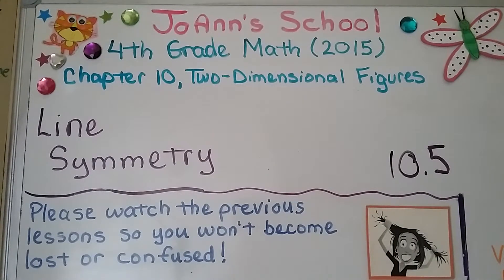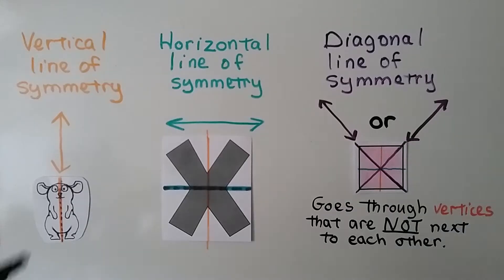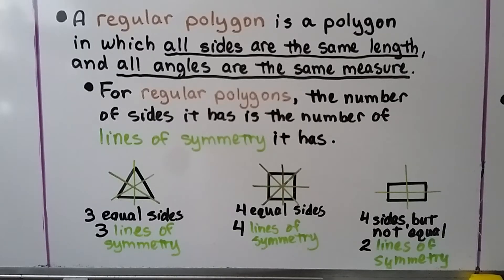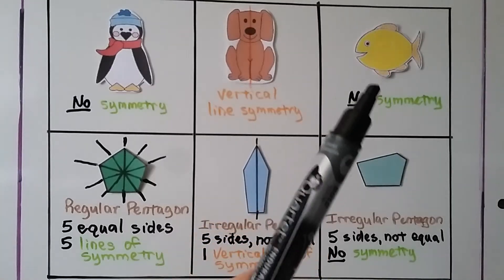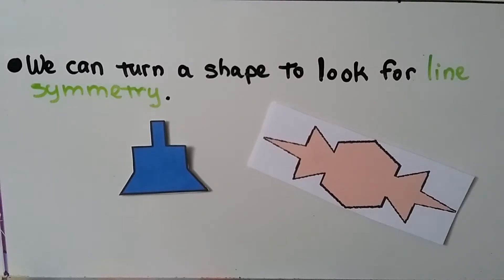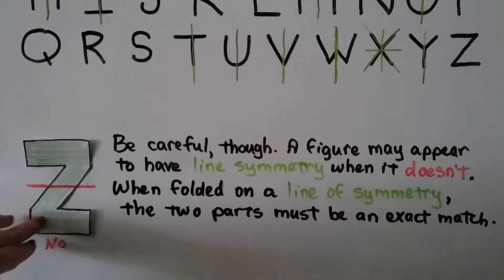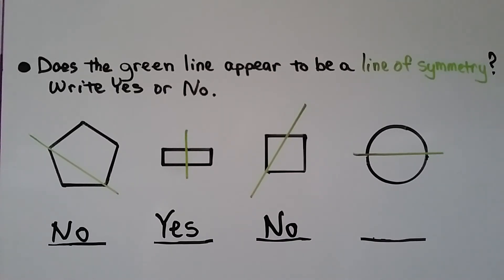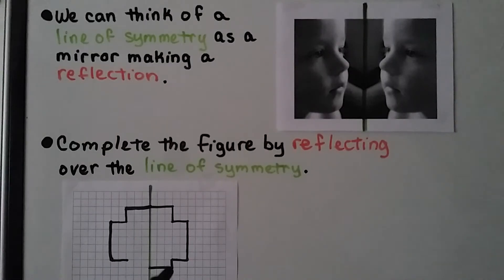4th Grade Math 10.5, Line Symmetry & Line of Symmetry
A shape has line symmetry if it can be folded on a line so that it's two parts match exactly. The line we used to fold the shape is the line of symmetry. It divides a shape into two parts that are the same size and shape. We can use tissue paper, or construction paper to find if a shape has line symmetry. We can have a vertical, horizontal, or diagonal line of symmetry. A diagonal line of symmetry goes through a vertex. Symmetry means having an exact match in size, shape, and arrangement of parts on opposite sides of a line. Some shapes have one line of symmetry, some shapes have more than one. A regular polygon is a polygon in which all sides are the same length, and all angles are the same measure. For regular polygons, the number of sides it has is the number of lines of symmetry it has. We see which capital letters of the alphabet have line symmetry. We see if a green line appears to be a line of symmetry. We can think of a line of symmetry as a mirror making a reflection. We complete a figure by reflecting it over a line of symmetry.